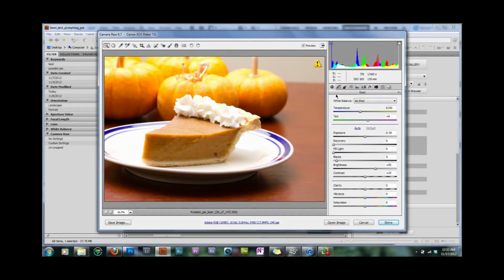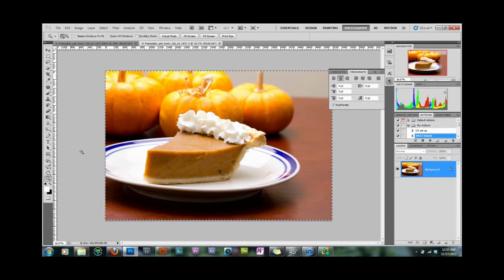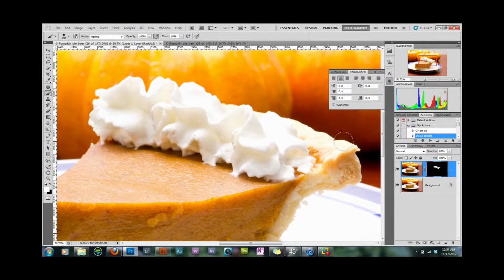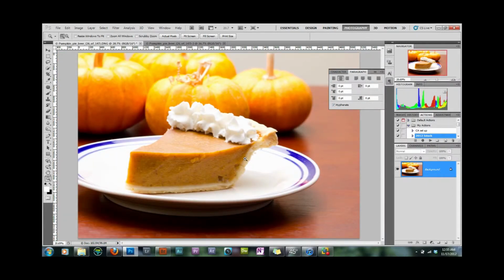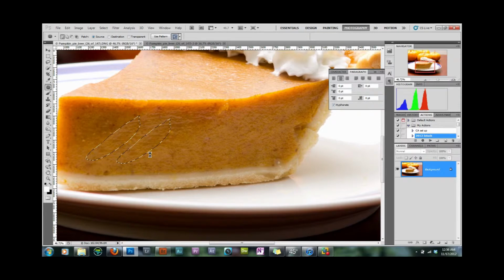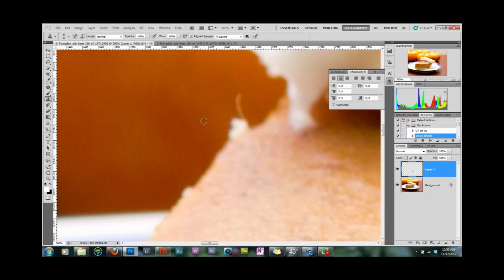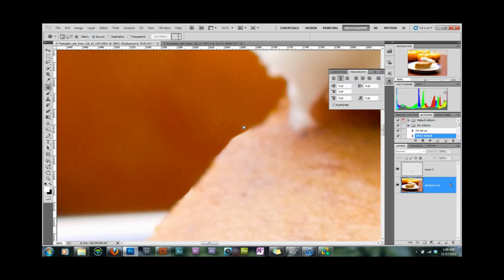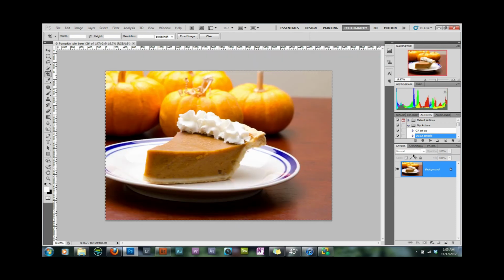Using Photoshop for Food Photography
Here is a link to the image for sale on Istockphoto.